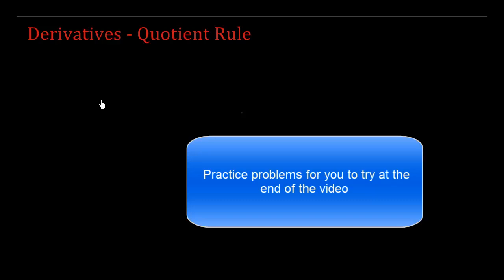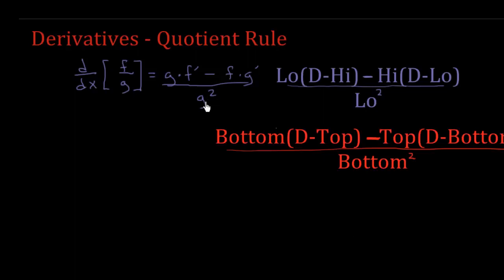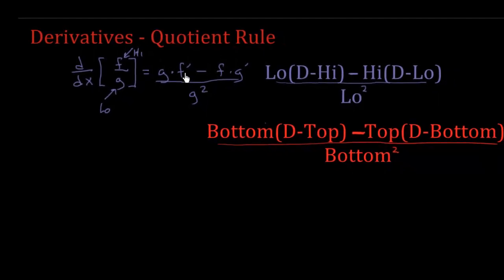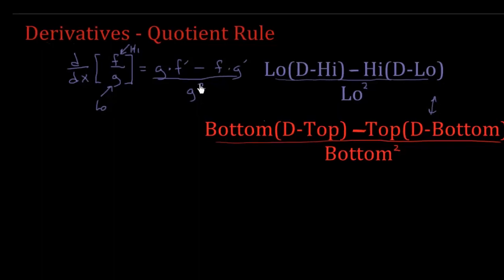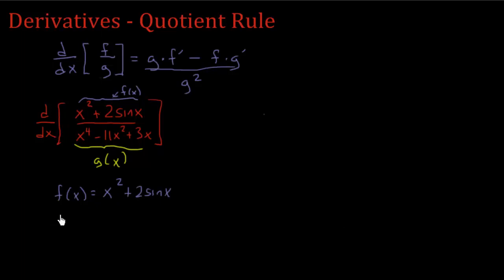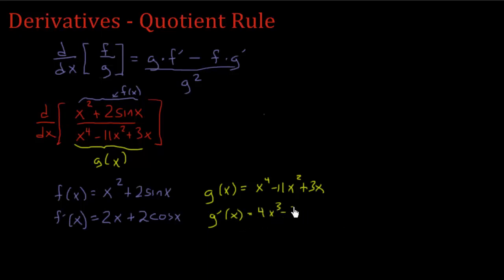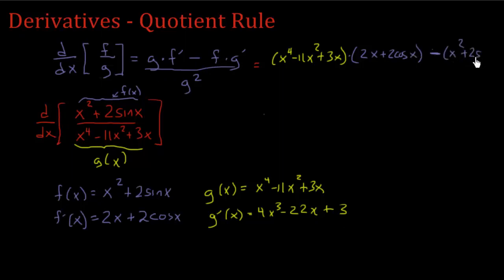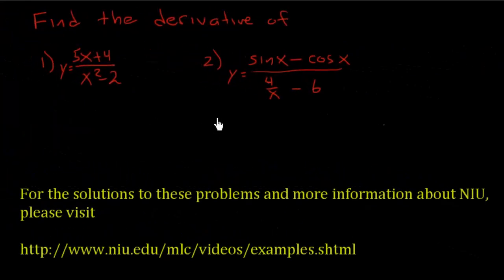Derivatives - Quotient Rule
In this video we go over another differentiation formula, the quotient rule.